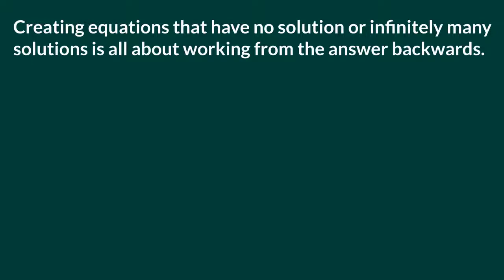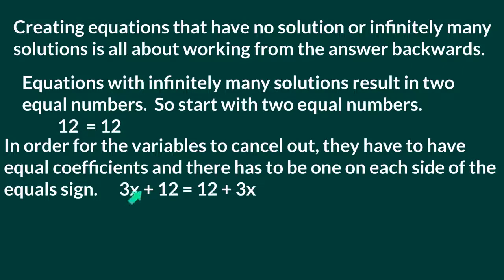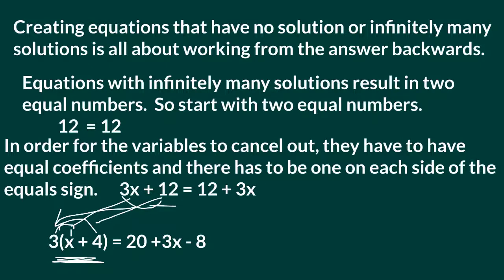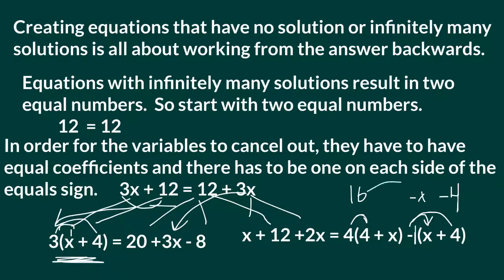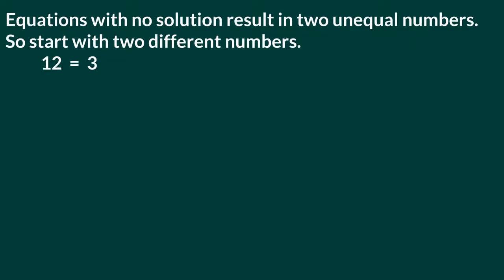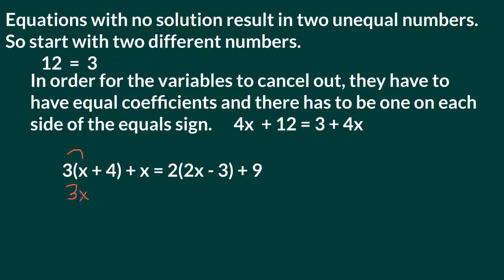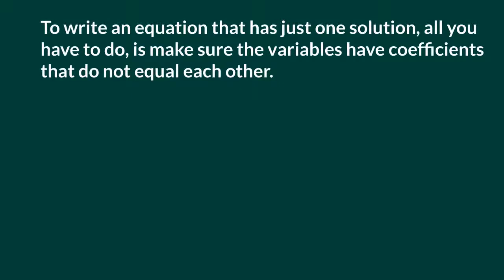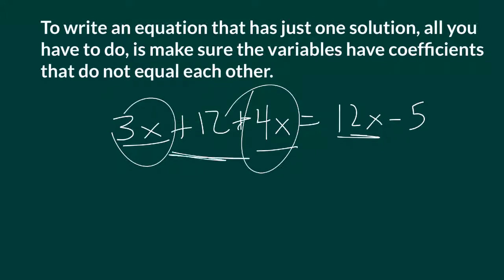creating no solution or infinite solutions equations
This is a truncated version of a previous video.